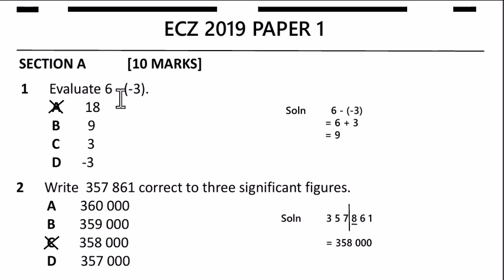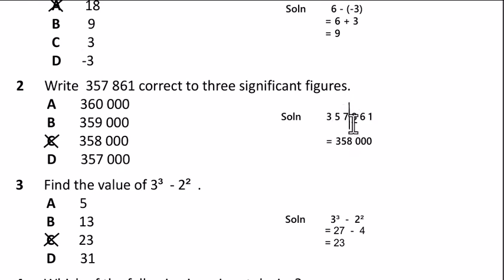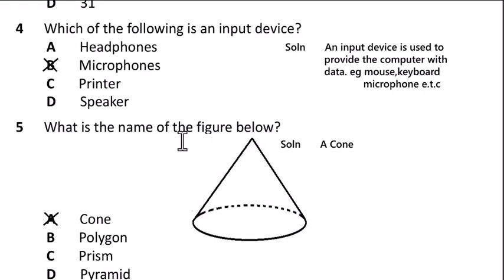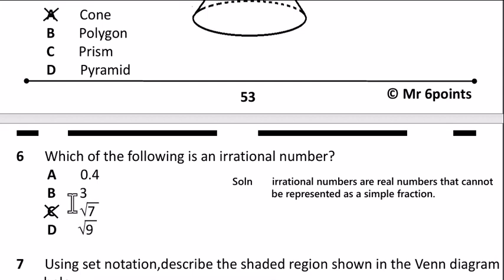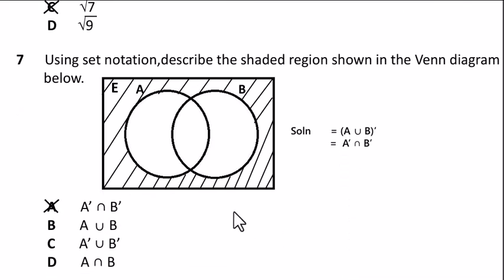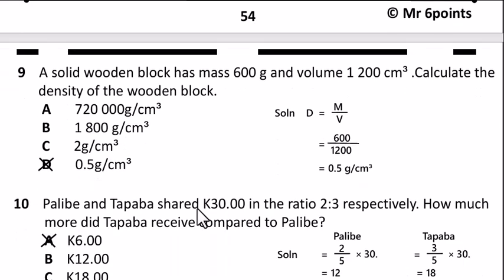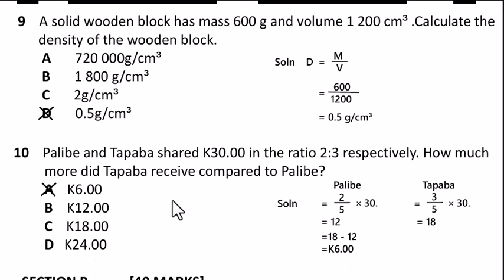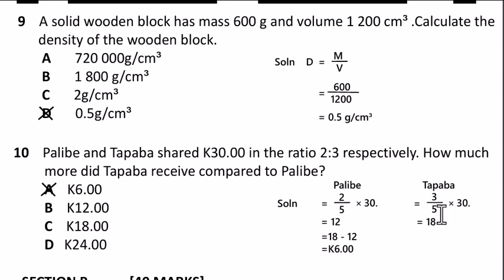MATH ECZ 2019 PAPER 1 G 9 SECTION A